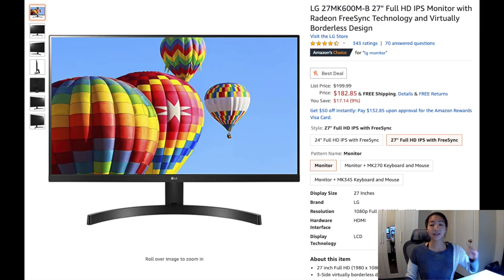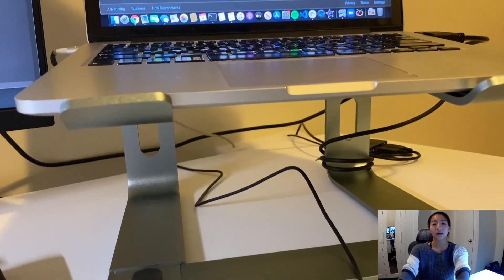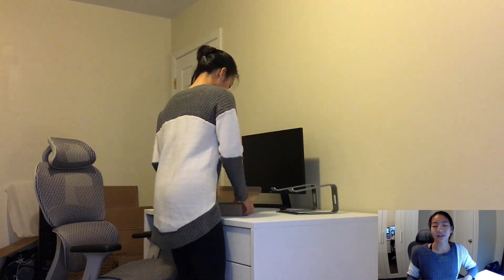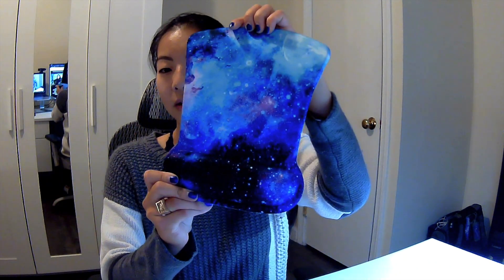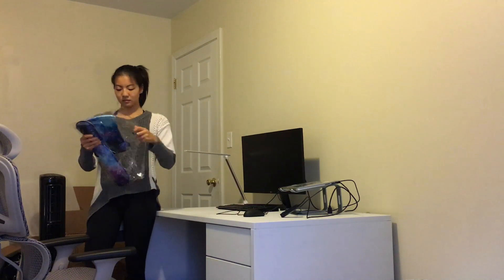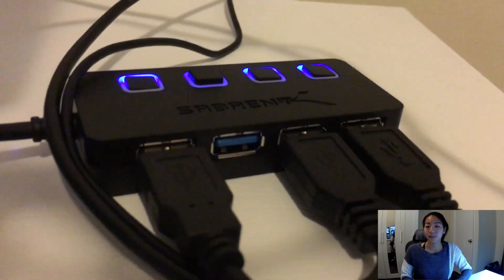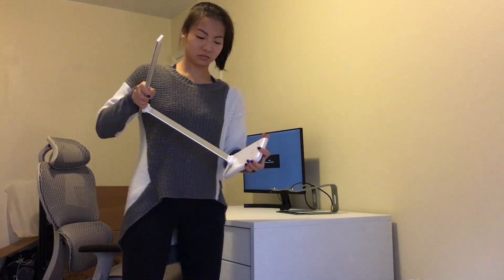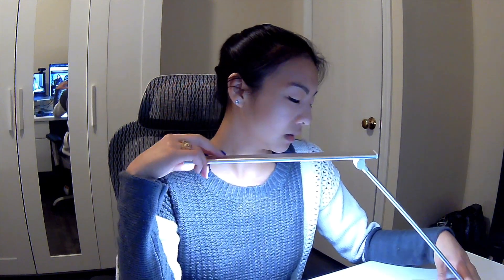My Desk Setup for Programming (Computer Science Student on a Budget)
I ~FINALLY~ got a desk and got some important equipment on it that turns me into a PRODUCTIVE WORKHORSE. I am an MIT Computer Science Masters student, and I used to work from the dining table :(

In this video, I go over the things that I got for my desk to help me code better and more efficiently. Here's the short list: monitor, laptop stand, keyboard, mouse, lamp, and wrist pads. The total for all of this was approximately $250, which is really NOT BAD for a nice setup. I splurged a little on my wrist pads and all, but you could get away with just a monitor and lamp for ~125, monitor/lamp/keyboard/mouse for ~140.

Monitor - I was hoping to get the HP VH240a, which was a bestseller on amazon for a while, and it was $110. However, I ended up getting the LG 27MK600M-B instead for $170. I like both of them!

Laptop stand - I like the laptop stand so there's some sense of continuity between my screens, otherwise the monitor feels too high for the laptop screen almost

Keyboard/mouse - I got wired ones because they're cheaper.. I also don't have the link for my keyboard since I literally found it on the street lol. But here's the mouse!

USB extendo - Oh yeah I should mention I got this because one of the USB ports on my laptop is a lil funky and maybe kinda broken. Anyways, always good to have more ports too.

SPACE wrist pads - Yep I splurged for the space design but honestly anything that pads and supports your wrists should work for this purpose lol. Get your wrists off the desk.

LED lamp - Always good to have a lamp for less eye strain lol I like LED ones because you don't have to worry about changing the bulb. This one was super sleek looking.

Shoutout to the new webcam that I got!!! That I filmed this video with. I love the quality of it and it made my life so much easier: